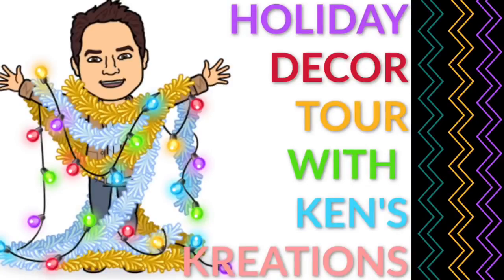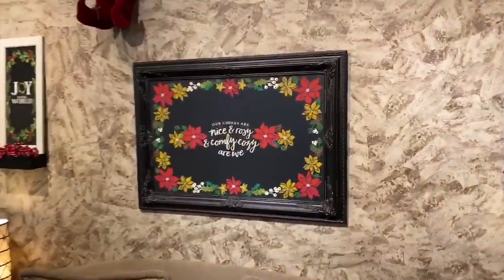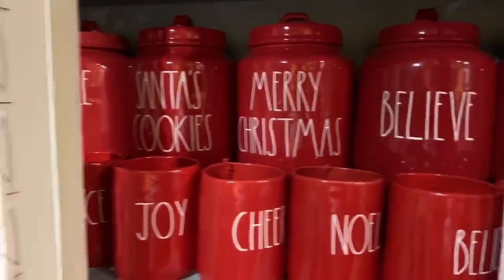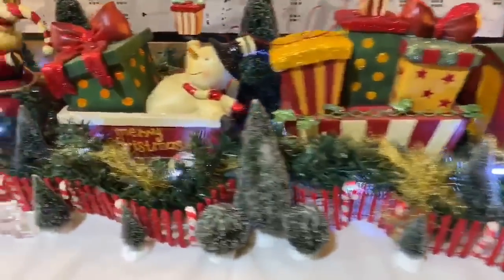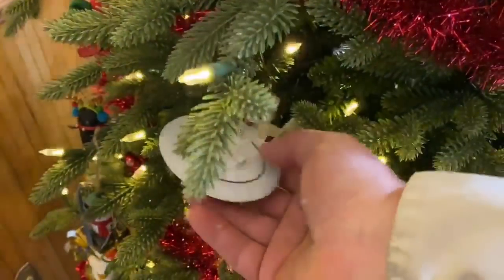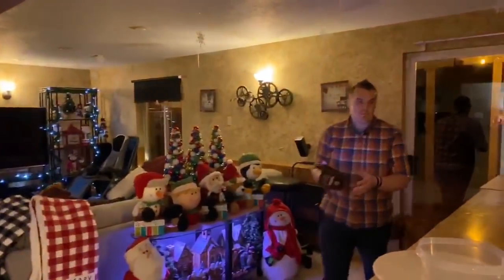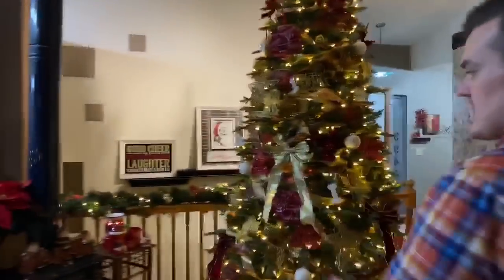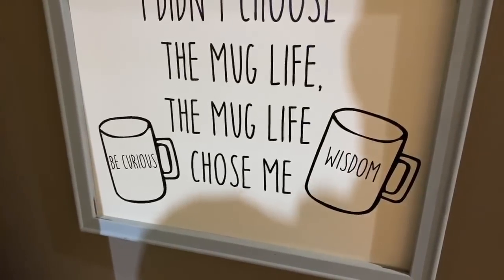HOLIDAY DECOR TOUR WITH KEN'S KREATIONS